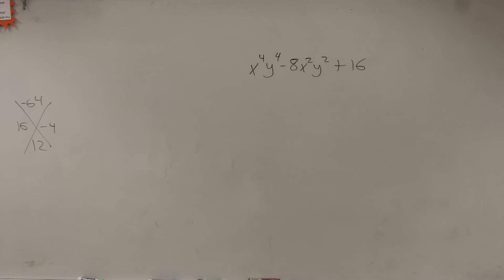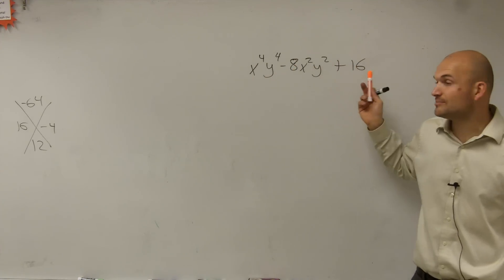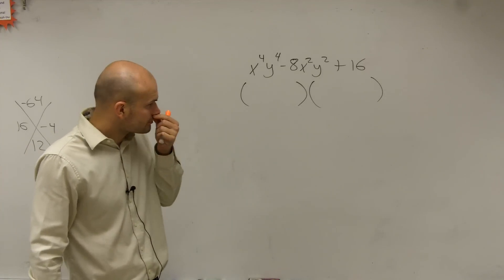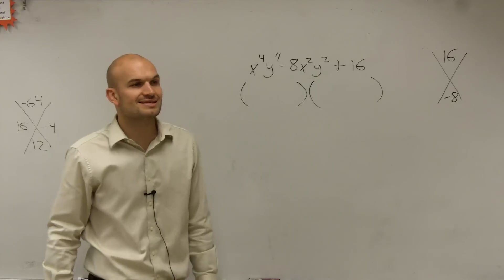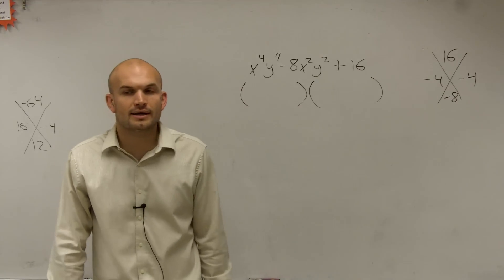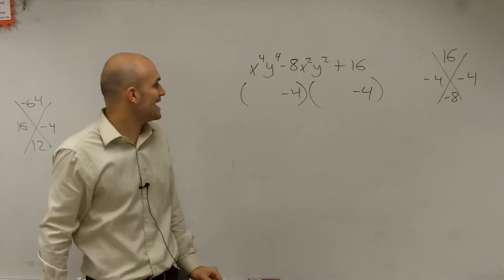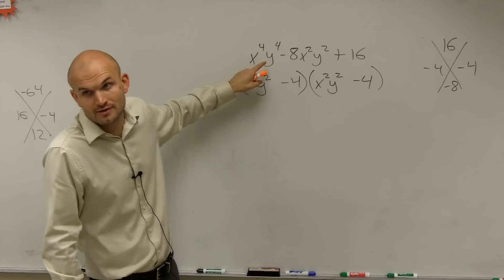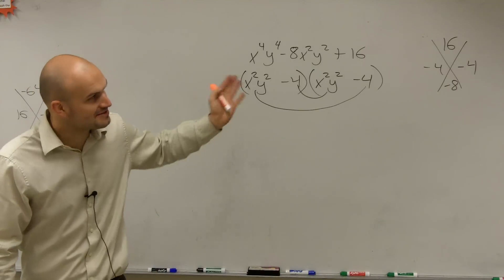Factoring a perfect square trinomial with two variables